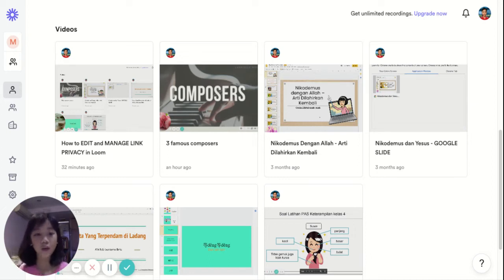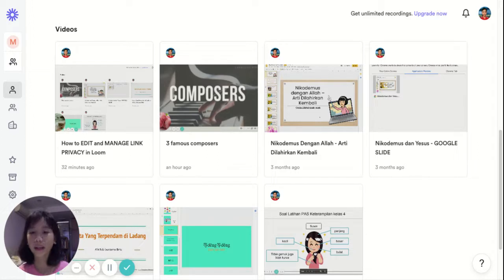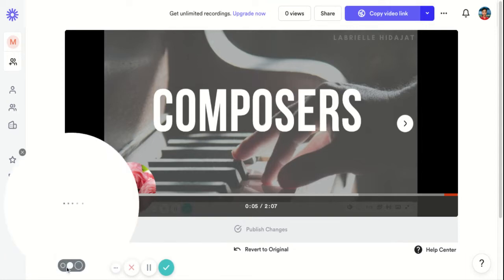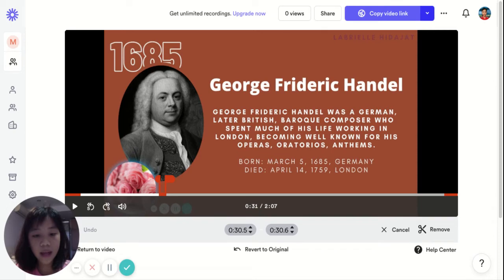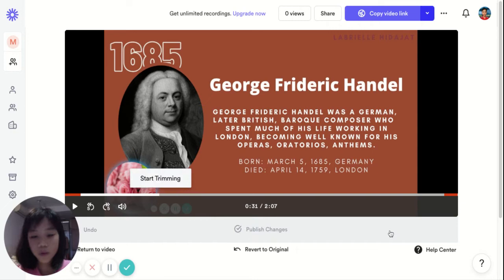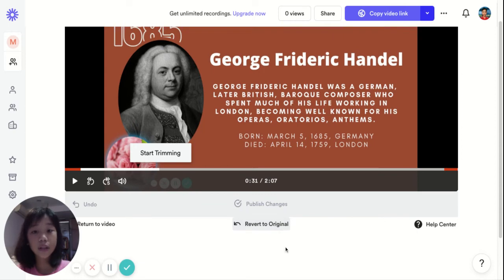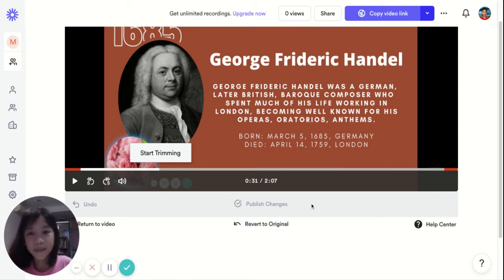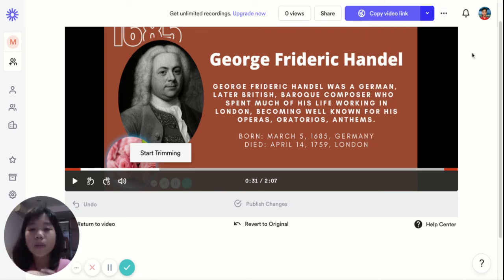App Tutorial | Loom | #2 How To Edit Video and Manage Link Privacy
By @abclhdjt